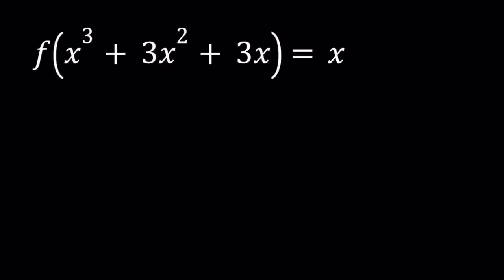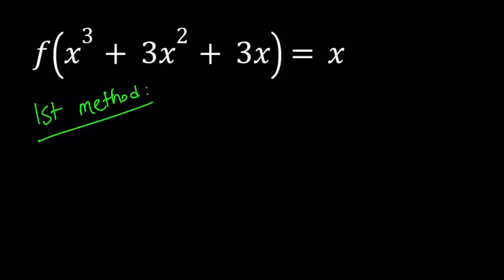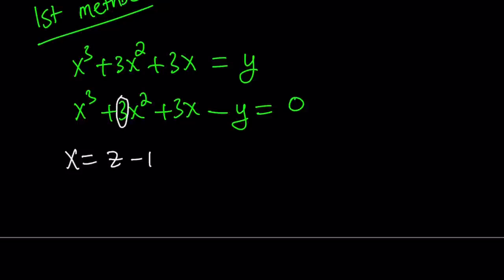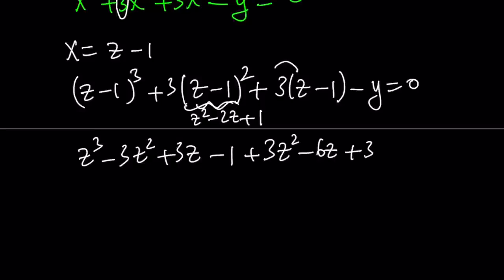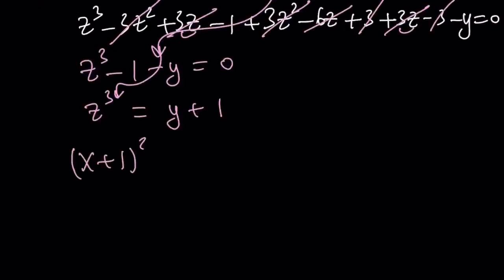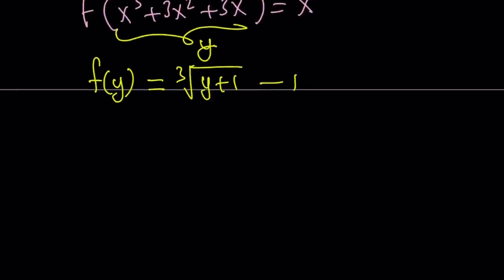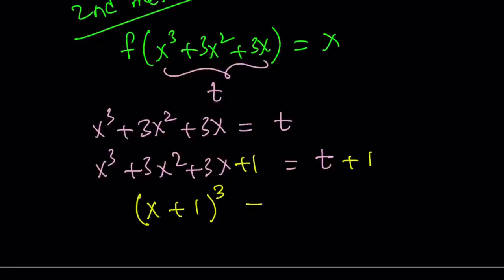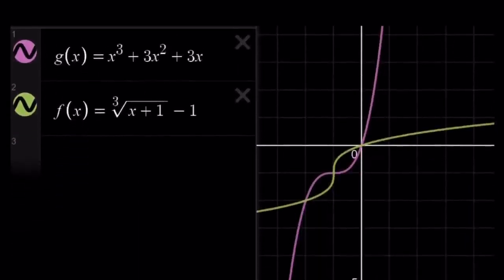A Nice and Easy Functional Equation